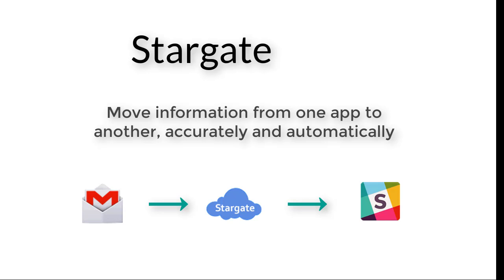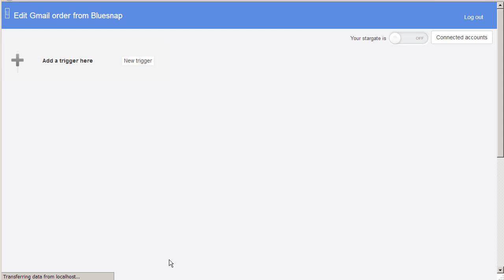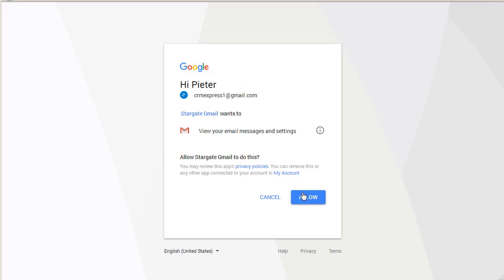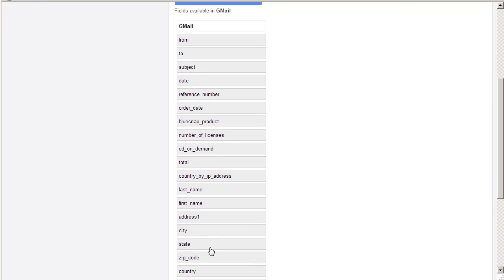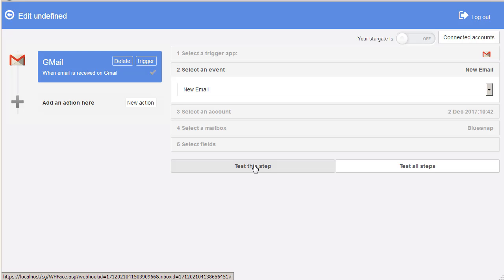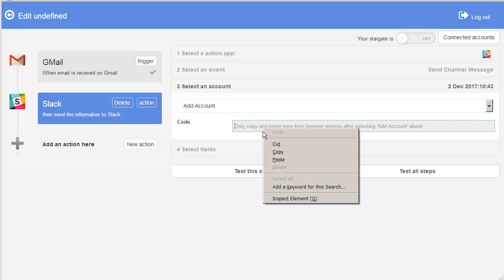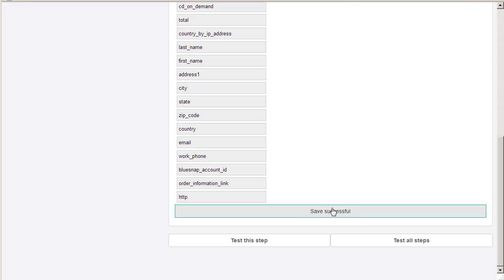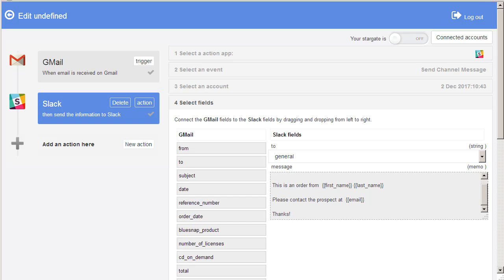Stargate Getting Started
Shows how to get started with Stargate to connect to apps like Gmail, Facebook Lead Ads, Shopify, Google Sheets, SalesForce